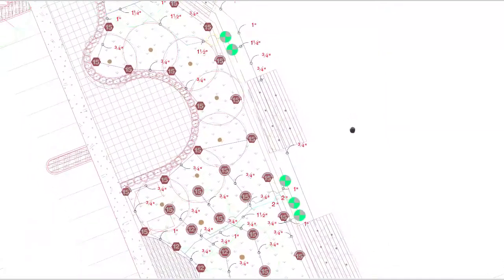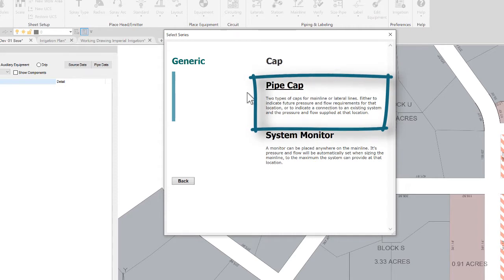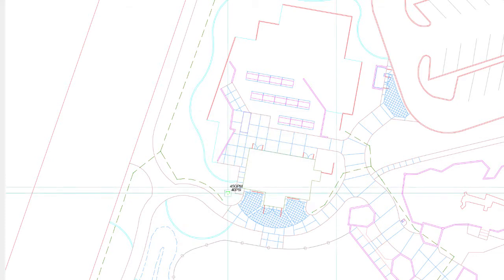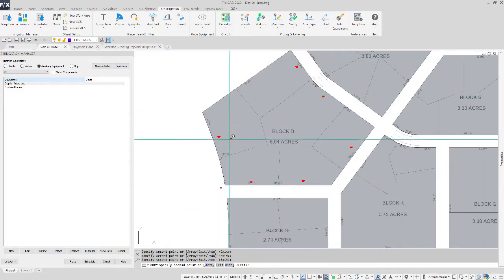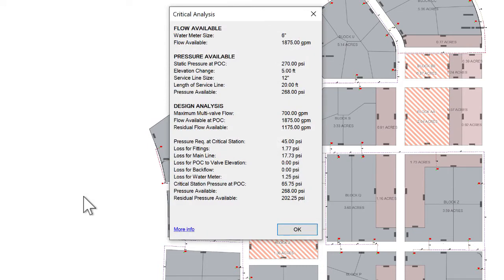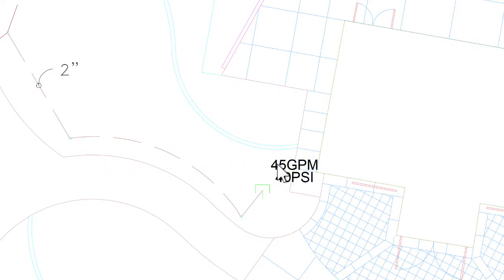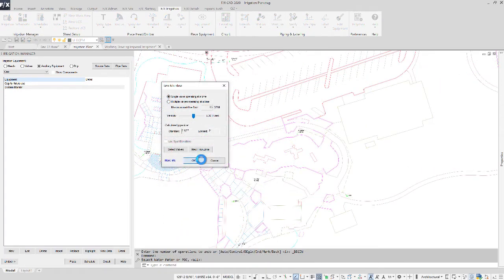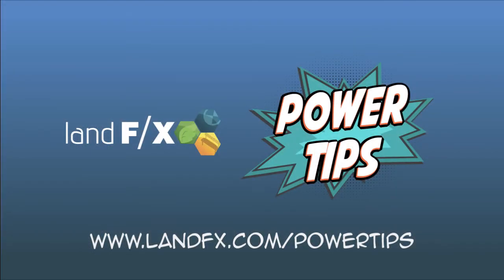Power Tip: Put A Cap On It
Gathering an irrigation system's demand or availability can be incredibly difficult. We have just the solution: Put a CAP on it! We'll give you a rundown of pipe caps and system monitors, showing what they can do for your irrigation designs. Whether you need to account for existing demands or future build-outs of a larger development – or just need to know what you have available in a given area – we'll show you how easily you can collect that information with the help of these tools.